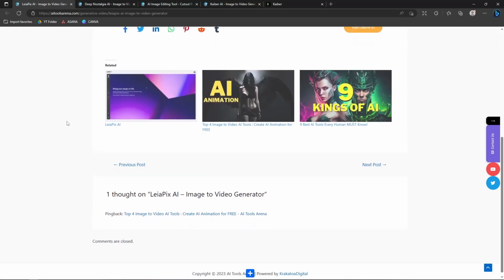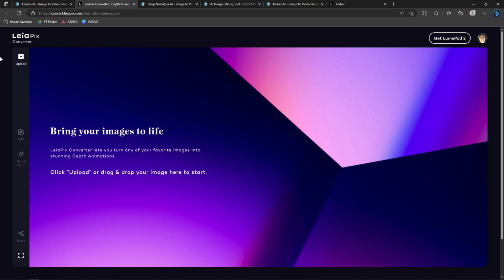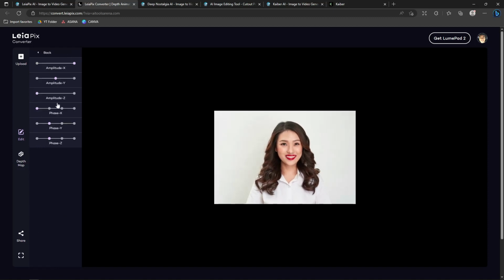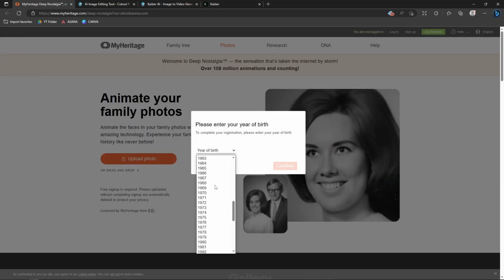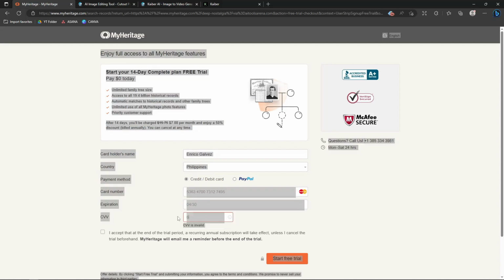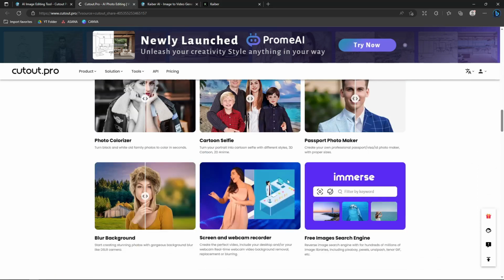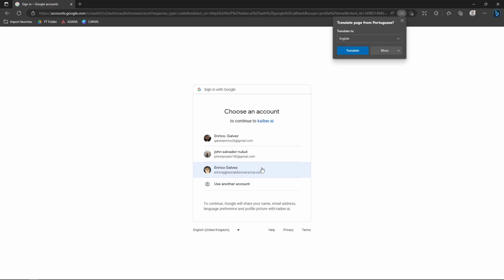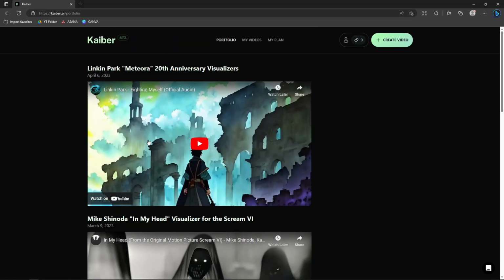Create Your Video AI Animation For FREE - AI Tools Available For Free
In this video I'll show you how to Create Your Video AI Animation For FREE - AI Tools Available For Free. The method is very simple and clearly described in the video. Follow all of the steps to use AI video generator.